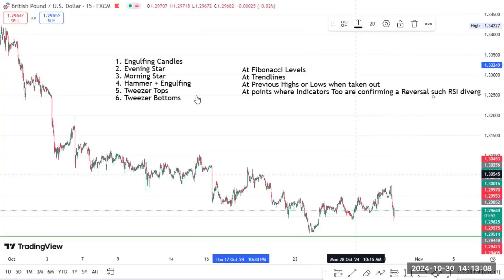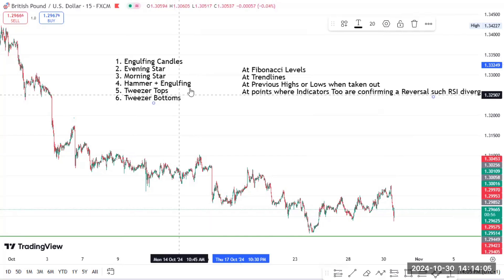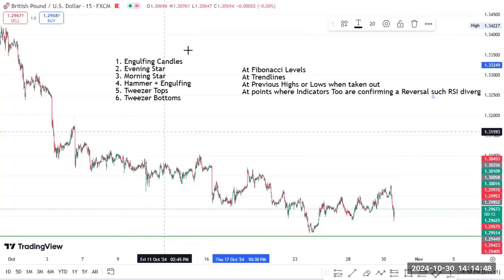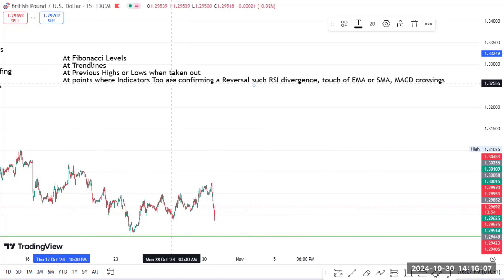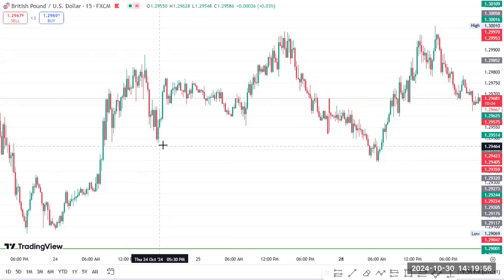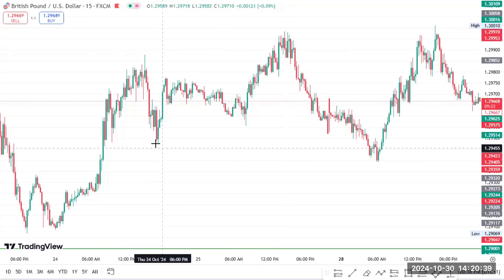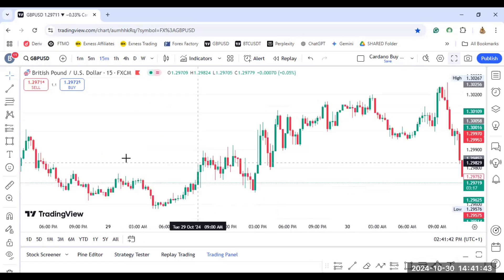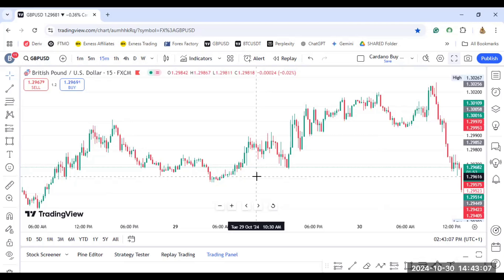Highly Profitable Forex Strategy of Candlesticks Patterns + Points of Interests (POIs)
Highly Profitable Forex Strategy of Candlesticks Patterns +  Points of Interests (POIs) on Charts for beginners in Forex Trading.